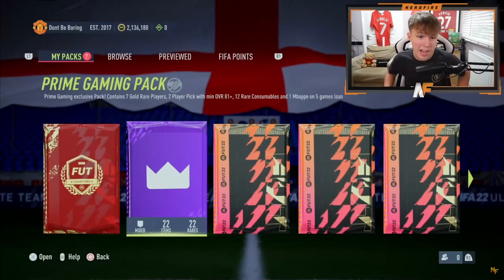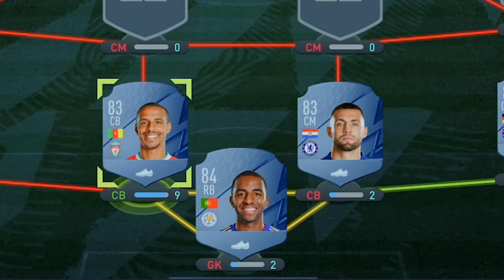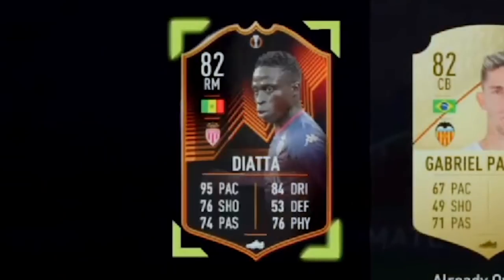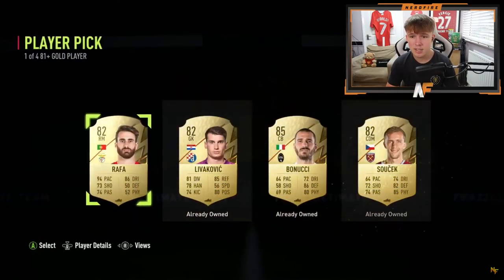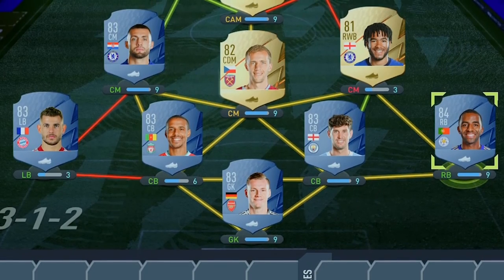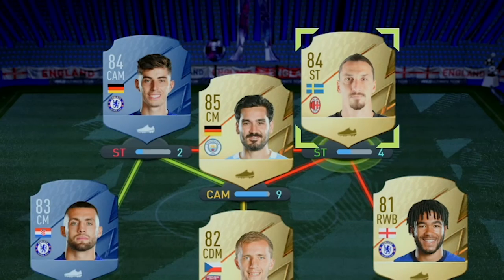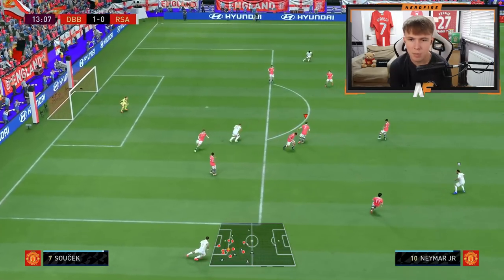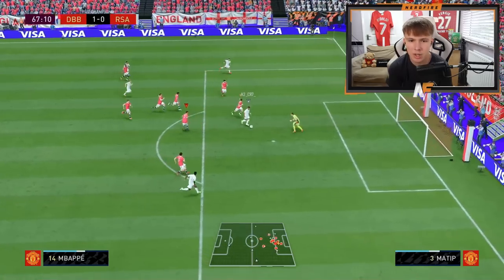letting 11 PRIME GAMING packs choose my FUT Champs team on FIFA 22…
Hello and welcome to this video with me, Nerdfire. In this video, I let 11x Prime Gaming Packs choose my FUT Champs team on FIFA 22!